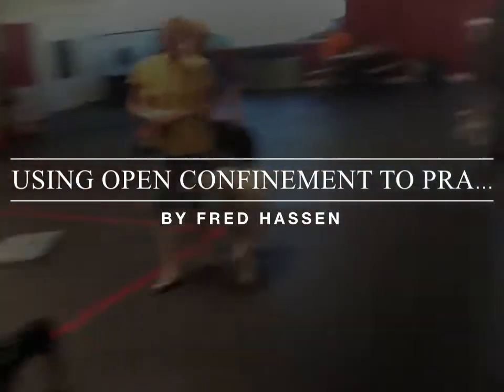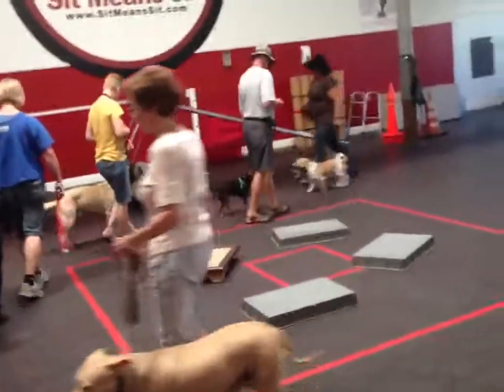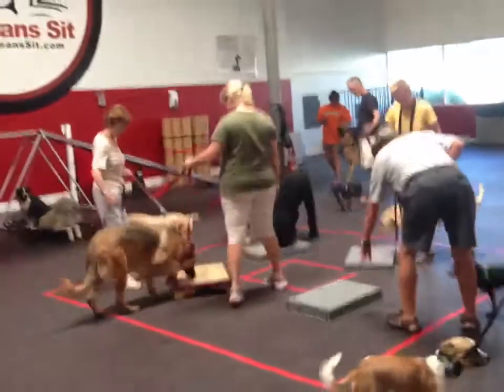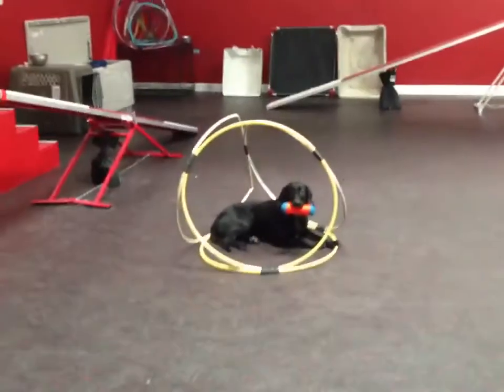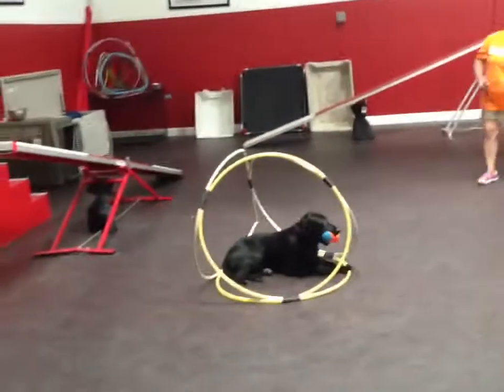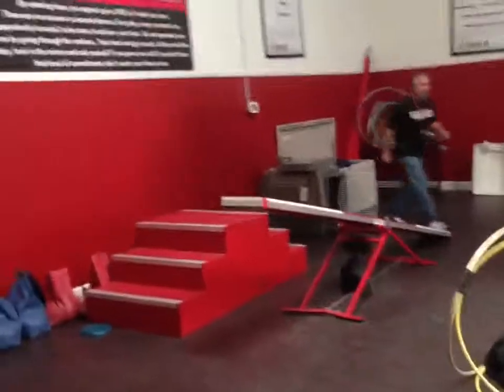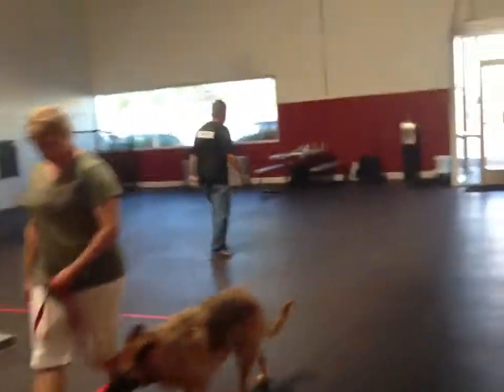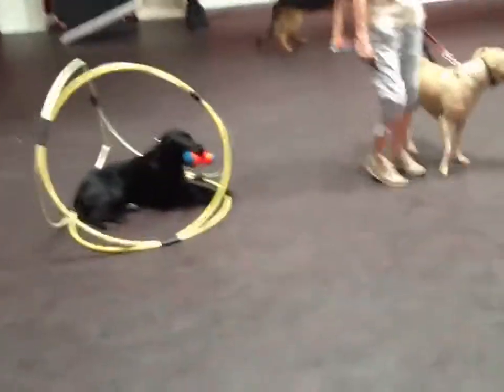Using open confinement to practice 'stay'